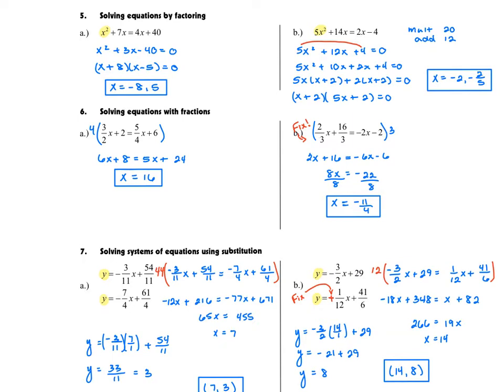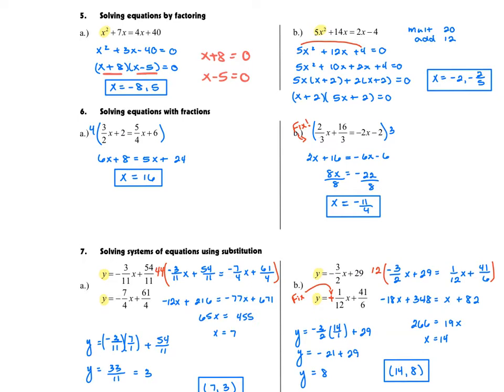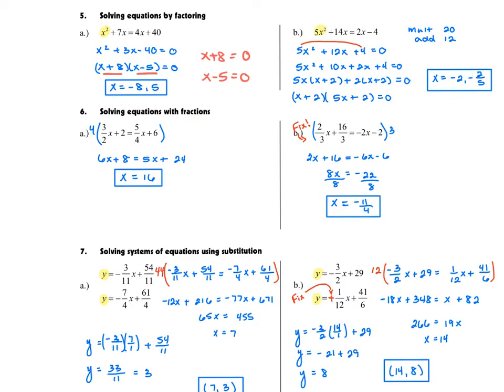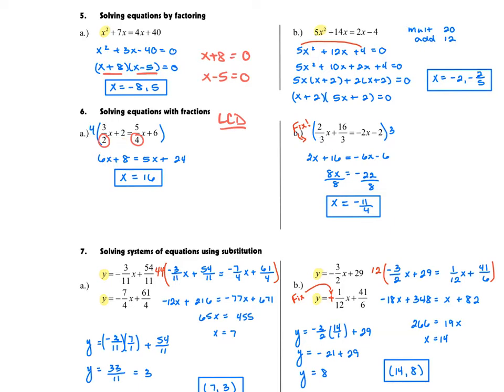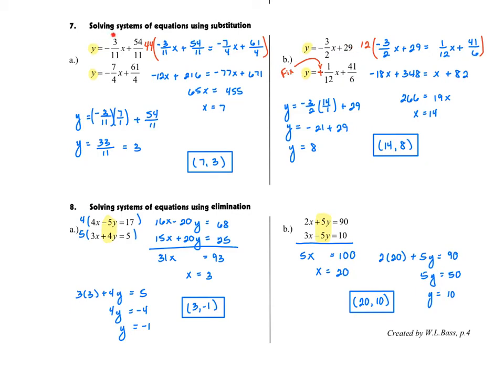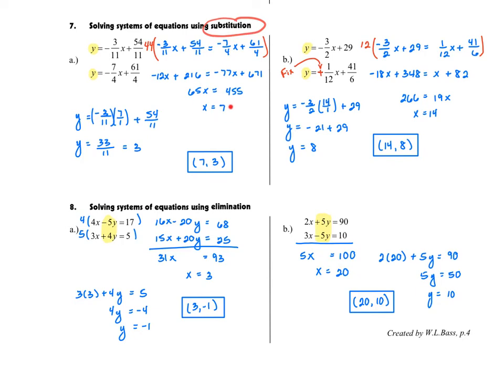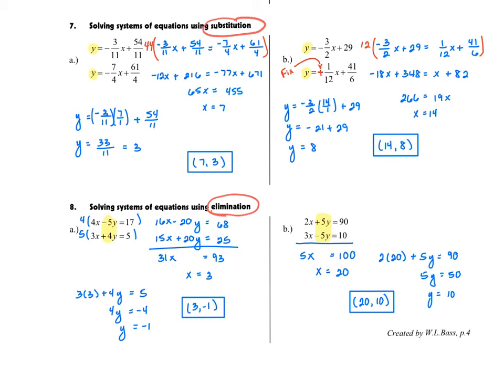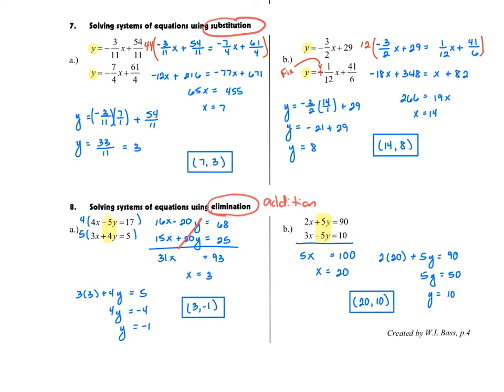P4 Solvg w Factoring, Fractions, Systems of Eqn